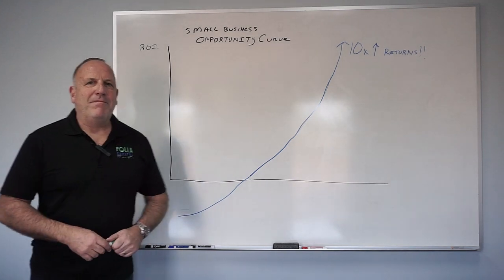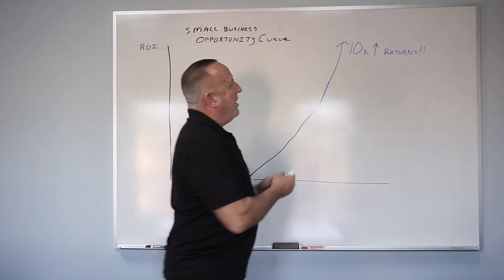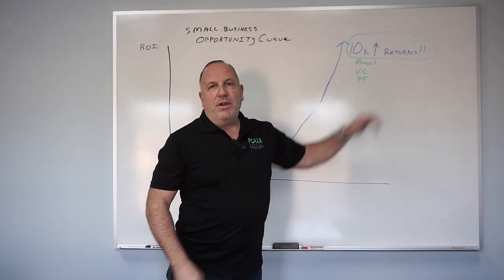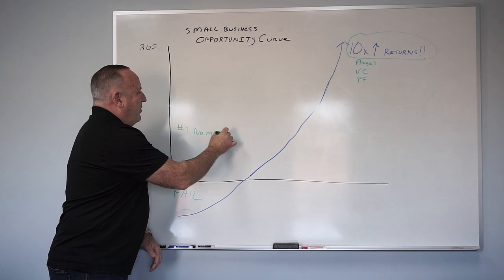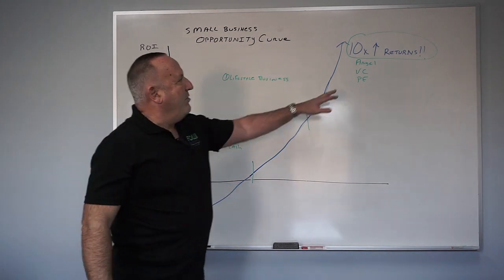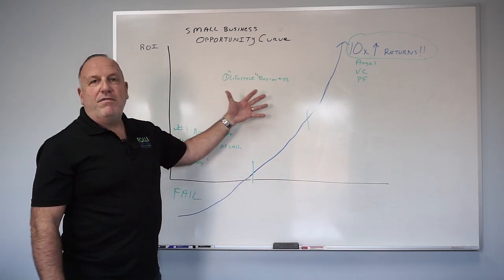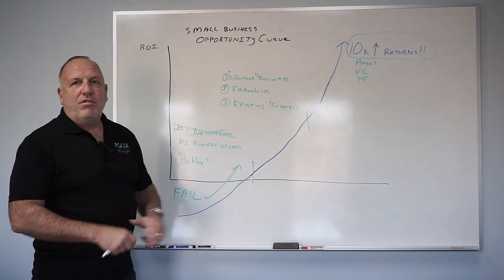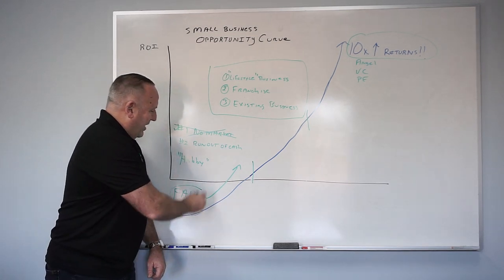Folla Capital Shorts - The Small Business Opportunity Curve - Episode 1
Today we’re diving into the small business opportunity curve.

We all know that the media and popular events tend to focus on the big players, like angel investors, venture capitalists, and private equity firms. These folks are searching for those rare opportunities that can deliver monumental returns, referred to as "unicorns,". But guess what? Most small businesses don't fit that mold. And that's perfectly okay.

Let's break it down, shall we? Picture a curve with sustainable businesses at the center. This is where most American small businesses thrive. They may not make headlines with skyrocketing returns, but they're successful and provide a stable income for their owners and employees. These sustainable businesses fall into three broad categories that offer exciting opportunities for all of us to become small business owners.

Lifestyle businesses: These are the businesses that comfortably cover your salary and take care of you, your family, and your employees. They may not be flashy, but they ensure a good quality of life. Hey, there's nothing wrong with wanting to enjoy the fruits of your labor and build a sustainable career doing what you love.

Franchises: Ah, franchises, a familiar sight on every corner. While few franchises become unicorns, they do offer a proven formula for success. When you invest in a franchise, you're buying into a business in a box, reducing the risk of failure. With a well-established brand and a loyal following, franchises can be a smart choice for those looking for a more manageable investment.

Existing businesses: Now, here's an opportunity that doesn't always get the love it deserves. Think about it - every small business owner dreams of retiring someday or passing the torch to someone else. Enter the realm of existing businesses, where retiring owners sell their successful ventures, creating a golden opportunity for buyers. These businesses have already proven their sustainability, giving you a chance to step into a proven operation and make it your own.

So, my fellow investors and dreamers, it's time to shift our focus away from the hype and unrealistic expectations. The small business opportunity curve reminds us that the most viable options for the majority of us fall within the realm of sustainable businesses. They may not make billions, but they offer stability, a good livelihood, and a path to financial freedom.

Whether you're interested in buying an existing business, exploring the world of franchises, or embarking on a startup journey, remember that success lies within your reach. We believe in empowering individuals like you to seize control of your financial future and make sound investment decisions.